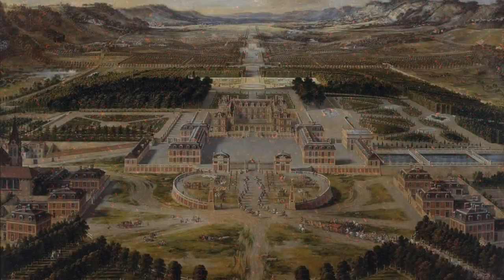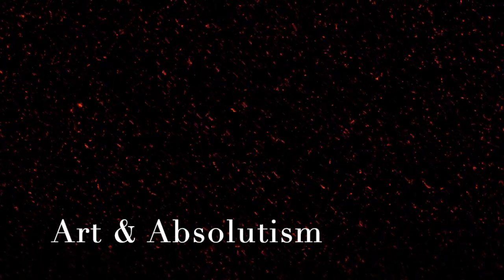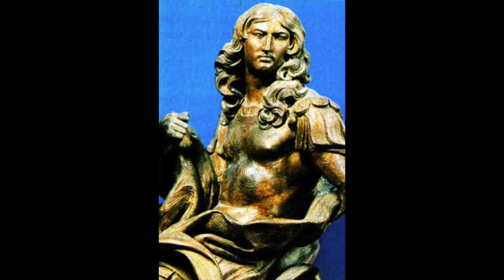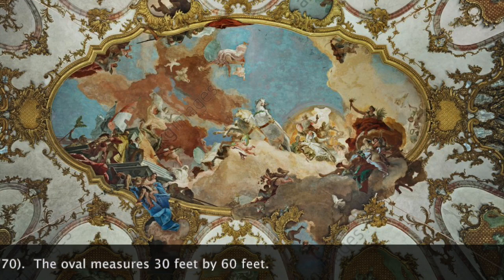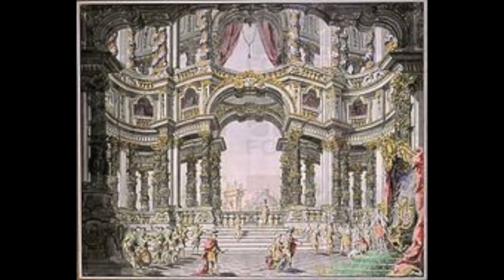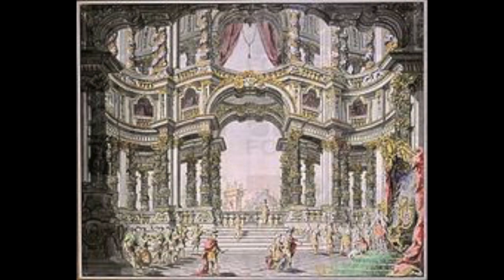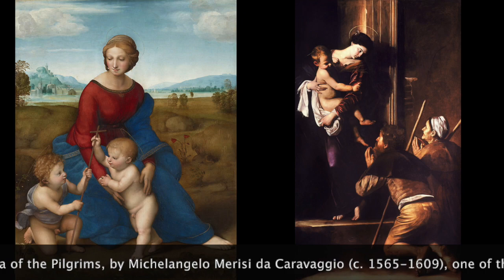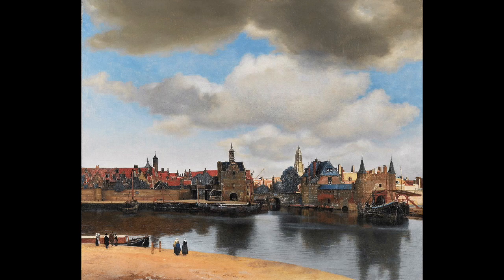Episode 23 - The Late Baroque Period (I)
This video is about Episode 23 - The Late Baroque Period (I)